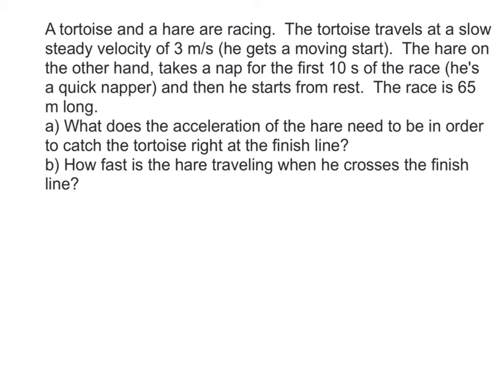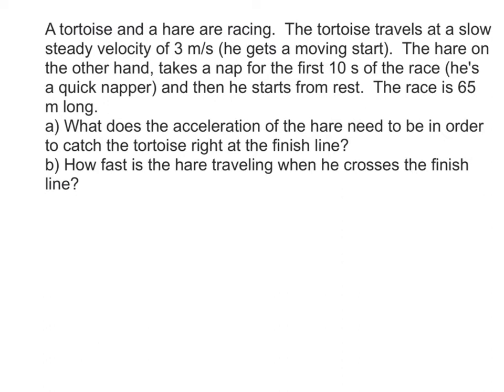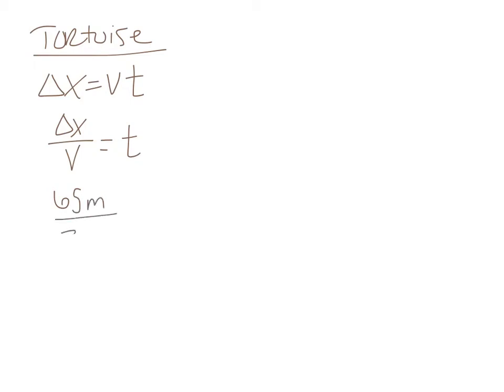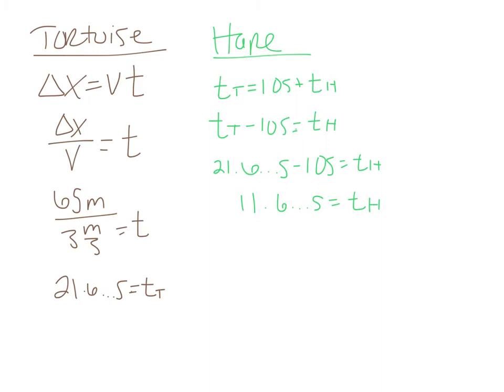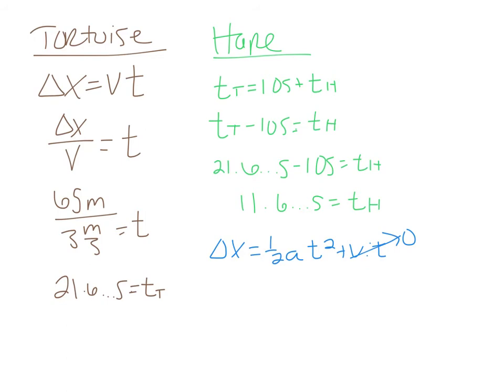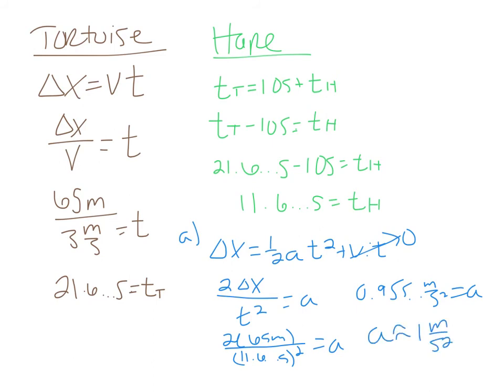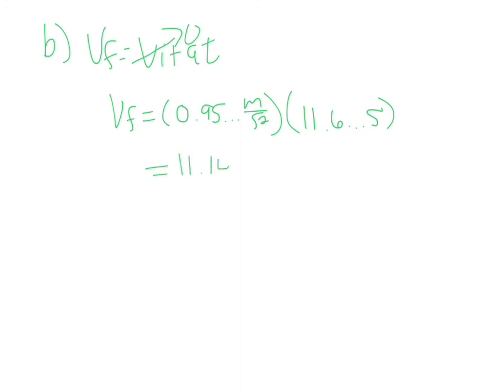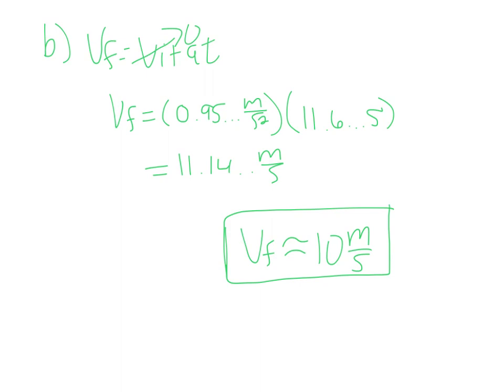Tortoise and Hare Problem